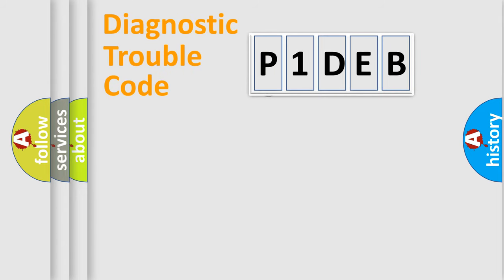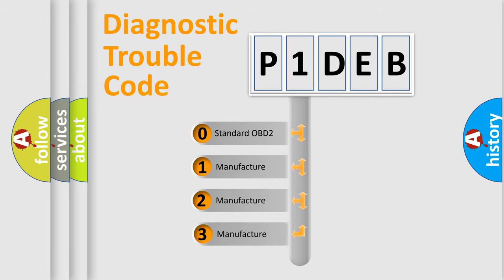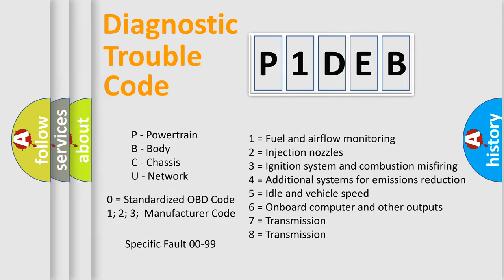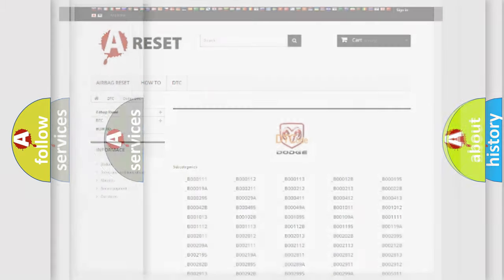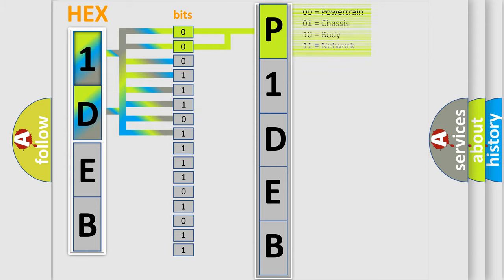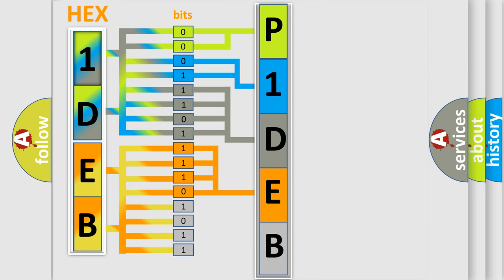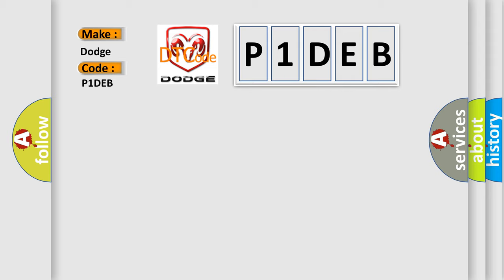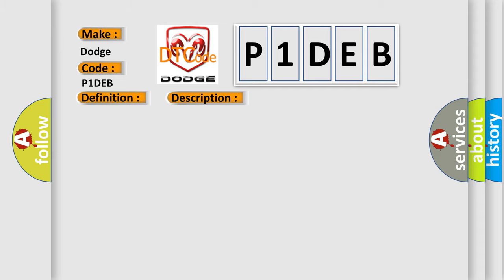DTC Dodge P1DEB Short Explanation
Contents:
0:21 Basic DTC analysis according to OBD2 protocol standard.
1:48 Insight into programming
2:58 A diagnostically understandable description of the Diagnostic Trouble Code
3:05 Basic error definition

Make:
Dodge
Code:
P1DEB
Definition:
Lost Transmission Message
Description:
The Powertrain Control Module (PCM) has not received a Bus message from the Transmission Control Module (TCM) for approximately 500ms.
Cause:
TRANSMISSION CONTROL MODULE (TCM)POWERTRAIN CONTROL MODULE (PCM)